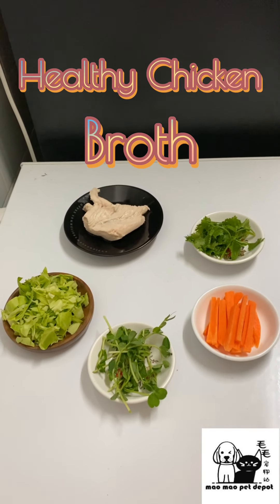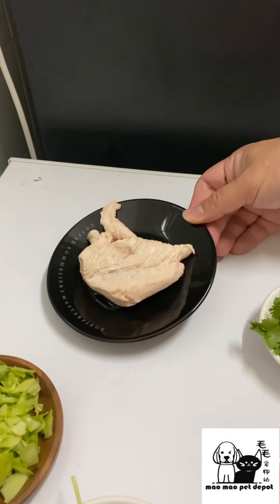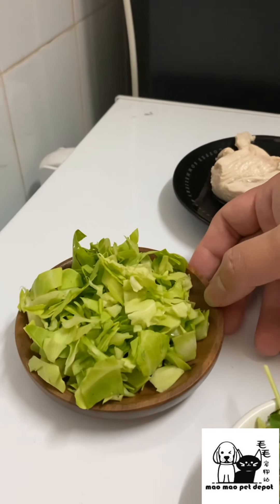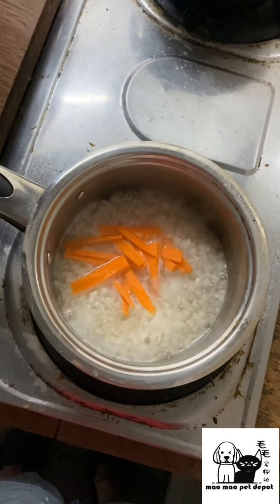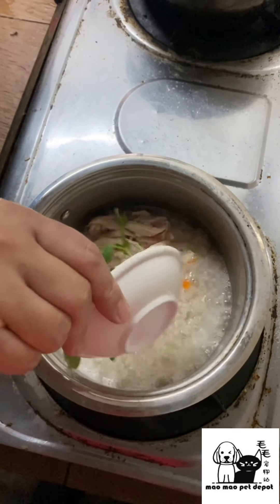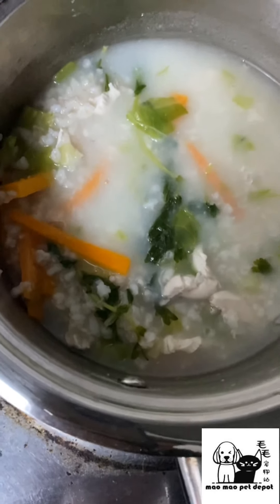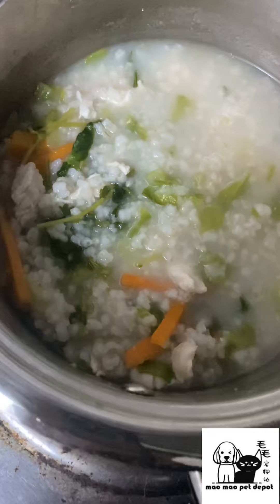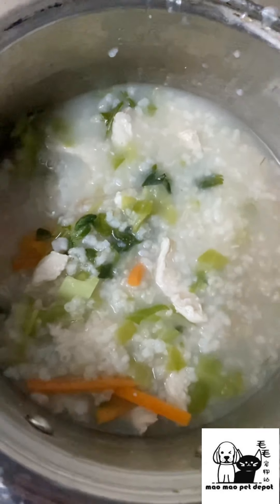Healthy Chicken Broth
maomaopetkitchen maomaopetdepot 毛毛宠物站 狗狗主食 A low fat, high protein meal which is useful to help feed your dog when it has a weak tummy. This dish is useful in helping your furkid get back their appetite as it is gentle for their consumption.